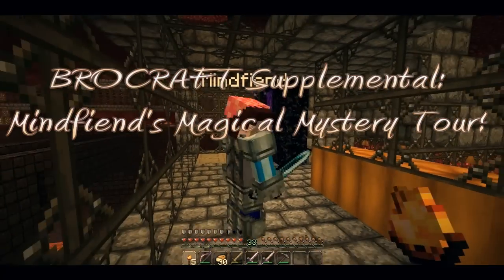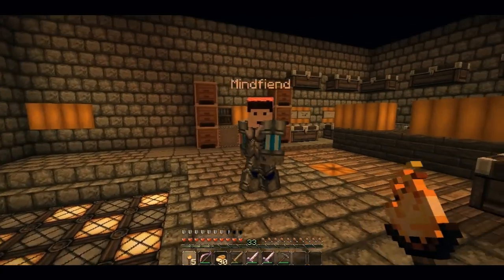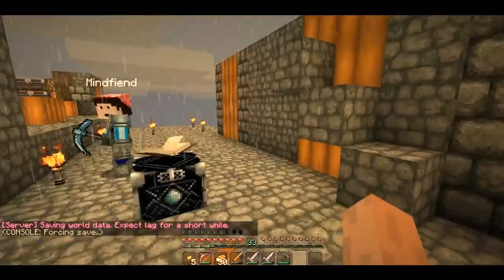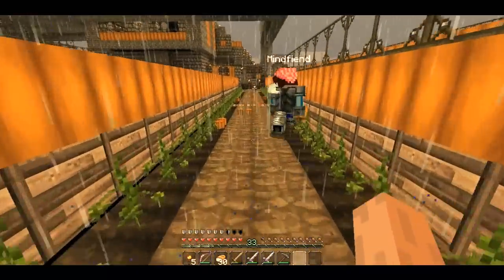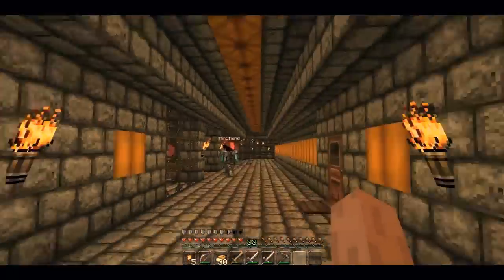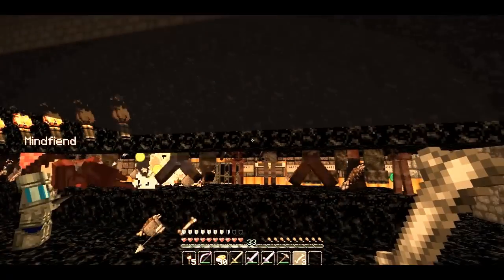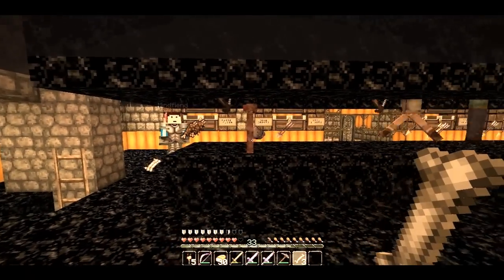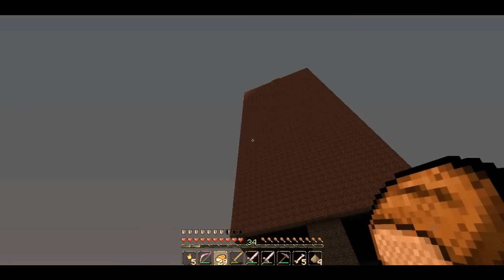BROCRAFT Supplemental: Mindfiend's Magical Mystery Tour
Mindfiend generously agrees to take us on a tour of the Hive, his ever-growing complex hanging above the Brocraft world like a blocky Death Star.

And be sure to check out my Bro's channels for their views on the situation: